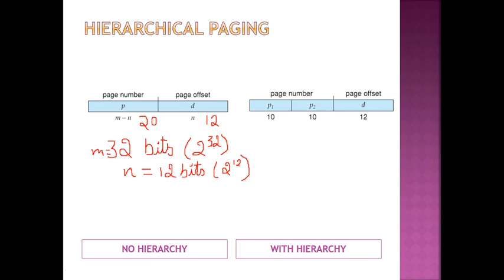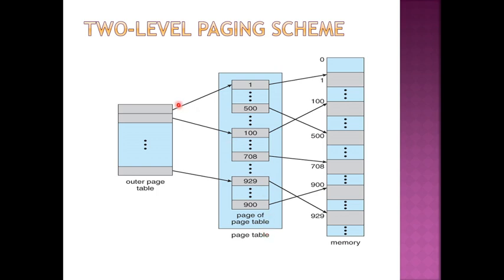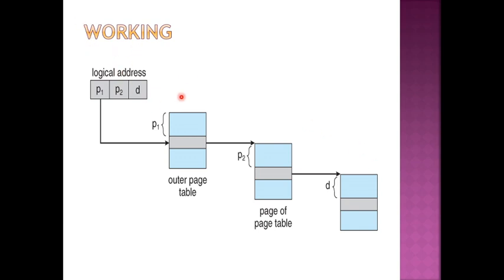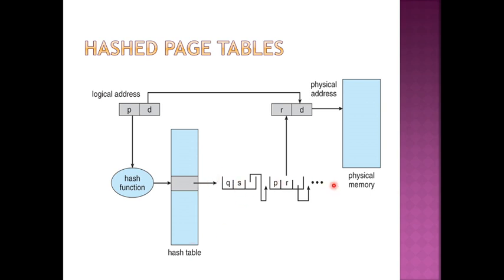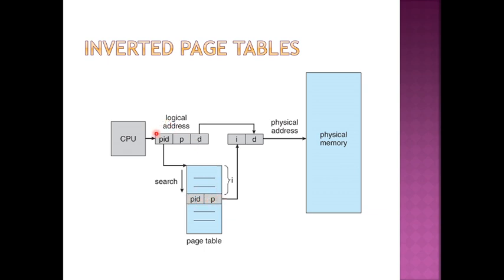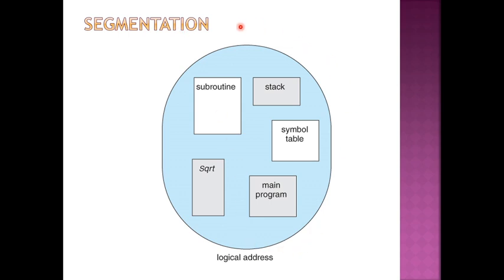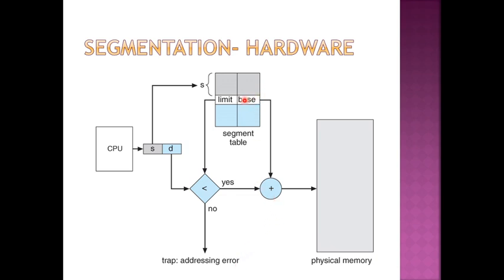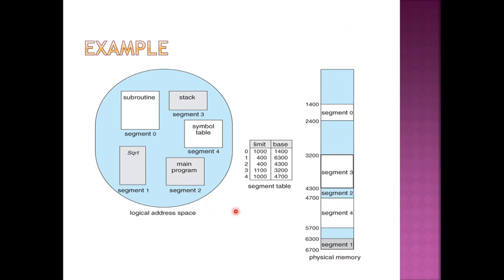Operating Systems(17CS64) | Paging Part 3, Segmentation